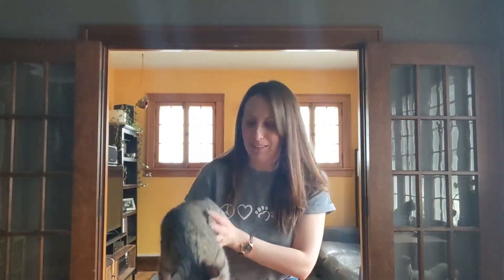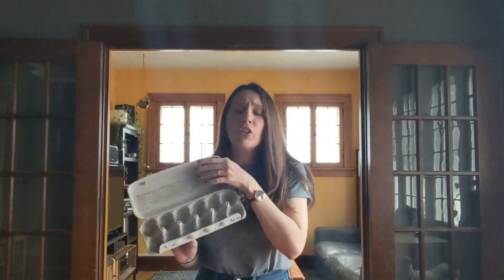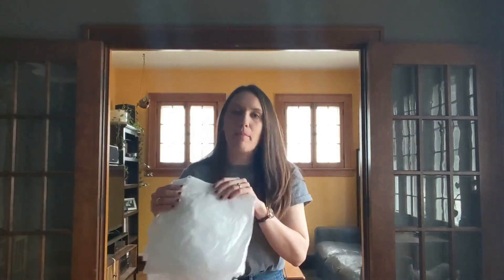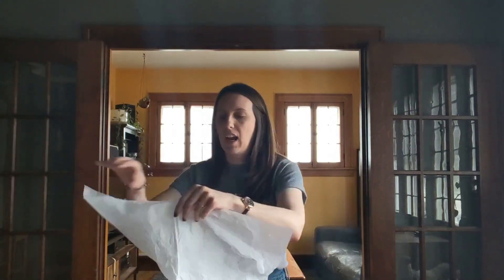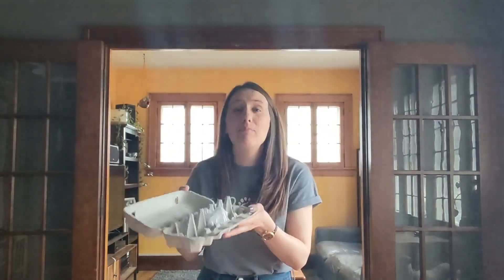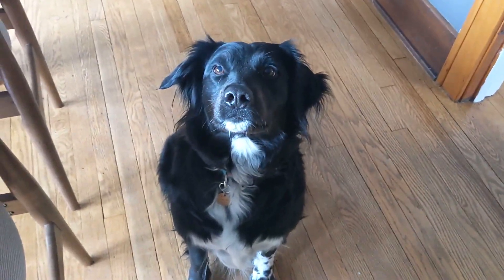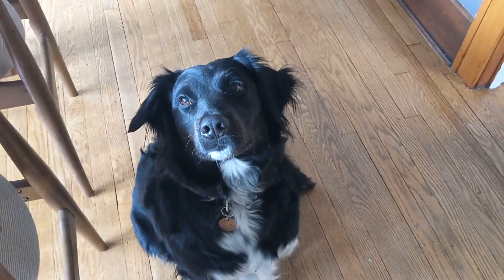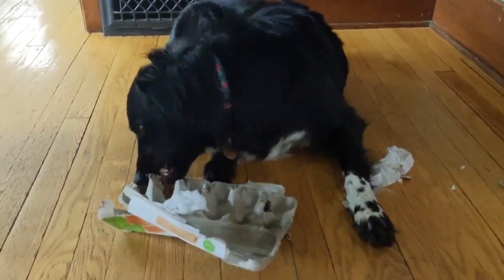Dog Enrichment Puzzle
Join us to learn how to make an easy enrichment puzzle for your pup, with everyday household items!